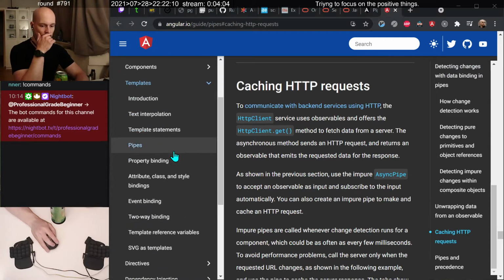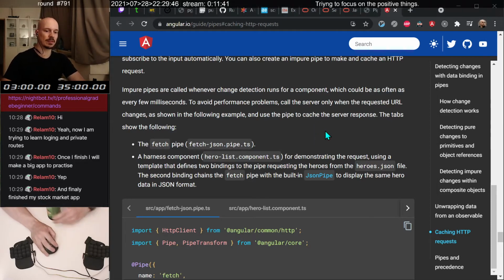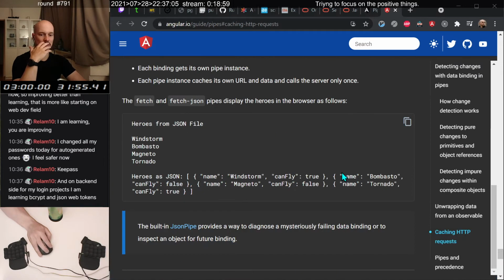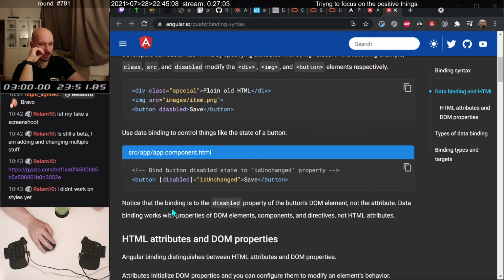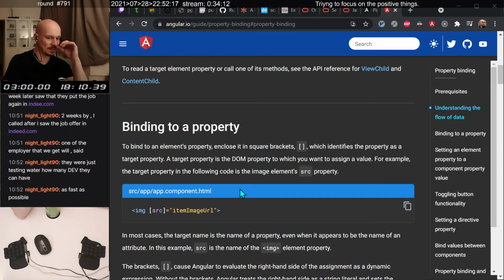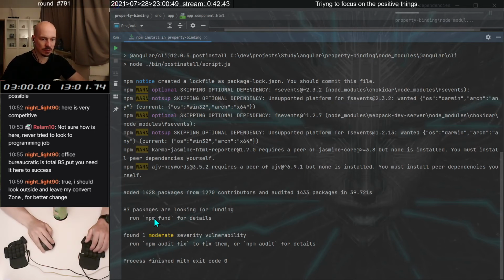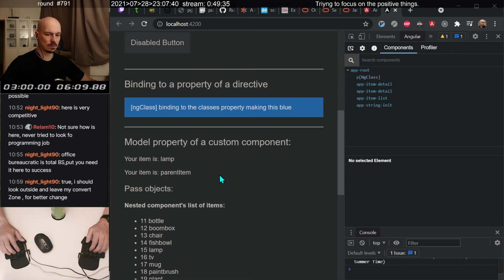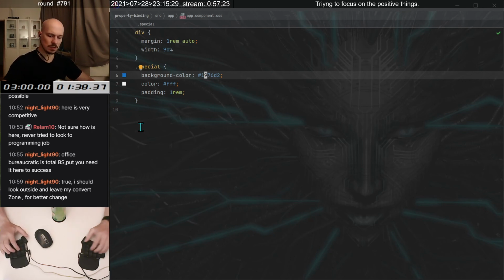Programming Workout #791 ANGULAR